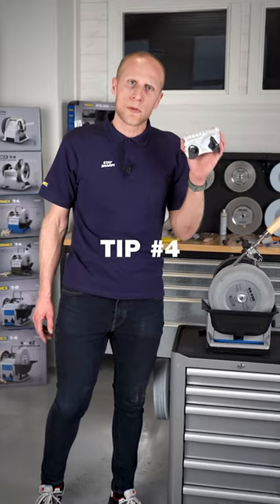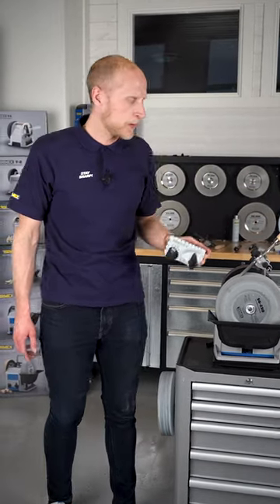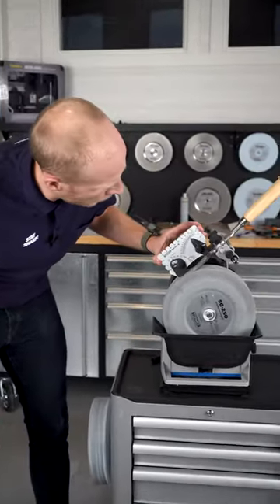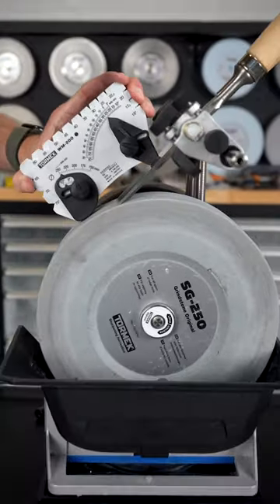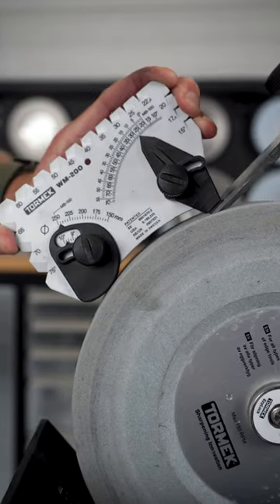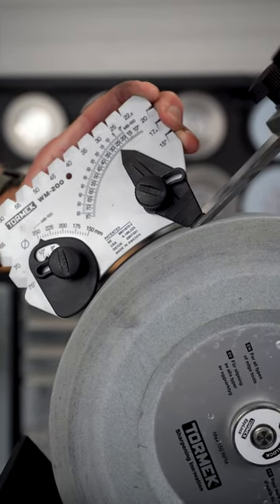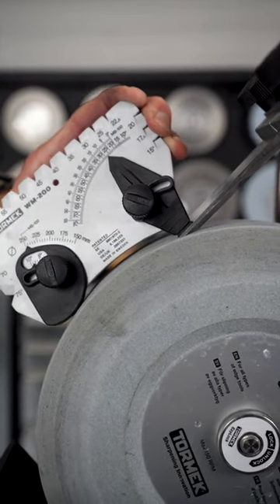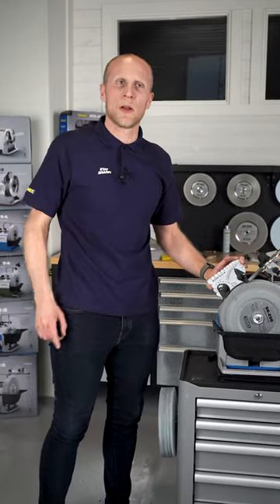Tormek 50 Year Anniversary Tip: # 4 – Perfect Sharpening Angle With the WM-200 AngleMaster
Want to become the master of angles? 📐 Use the WM-200 AngleMaster!

2023 is the year Tormek is celebrating 50 years of sharpening innovation! 🥳 We want to share our knowledge by showing you our 50 best tips and tricks.